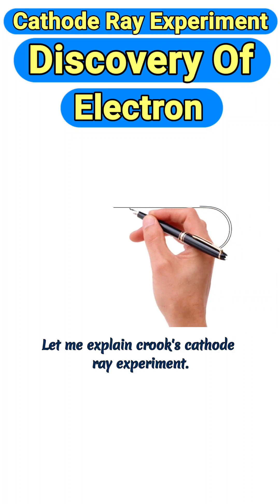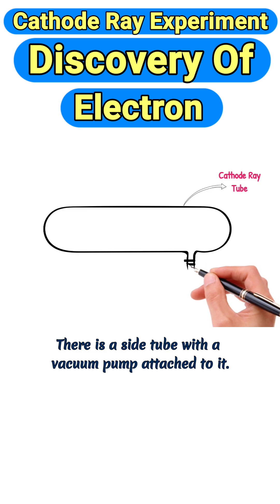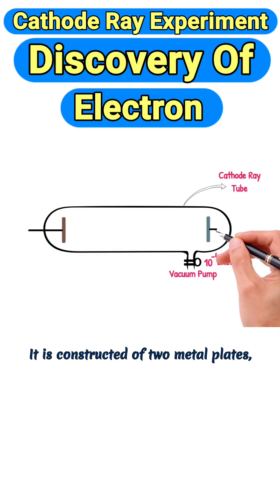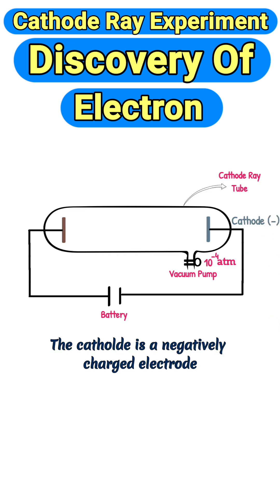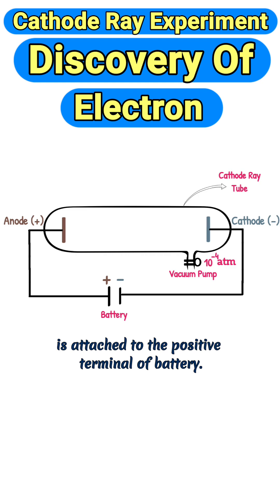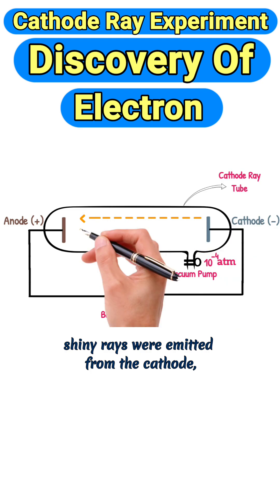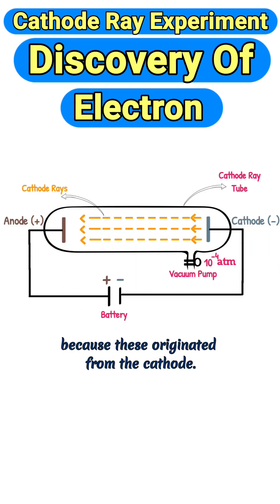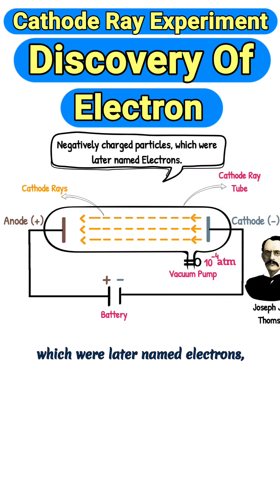Discovery of Electron | Cathode ray Experiment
In this fully Animated short lecture you will learn about How electrons discovered by Cathode ray Experiment.

Crookes cathode ray experiments
Sir William crooks took a glass tube, filled with gas and sealed at both ends is known as a cathode ray tube.
There is a side tube with a vacuum pump attached to it. The pump reduces the discharge tube pressure. It is constructed of two metal plates (which serve as electrodes), connected by a high-voltage wire to a Battery. The cathode is a negatively charged electrode, that is attached to the battery's negative terminal. The anode is a positively charged electrode, that is attached to the positive terminal of Battery.

When high voltage Current  was passed through the gas, shiny rays were emitted from the cathode.
which traveled towards the anode. These rays were given the name of "cathode rays".
because  these originated from the cathode.

In 1897, Joseph John Thomson identified cathode rays as negatively charged particles. which were later named Electrons.